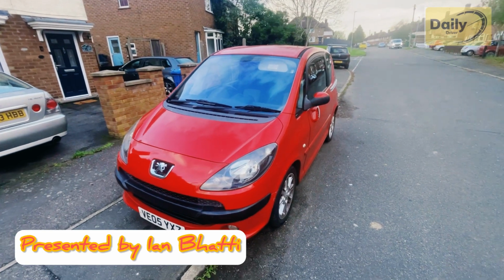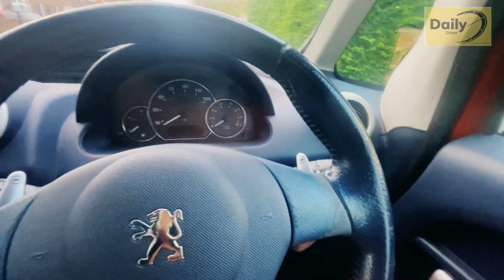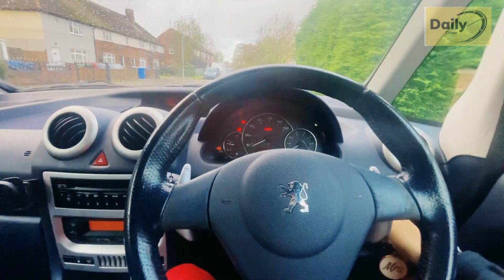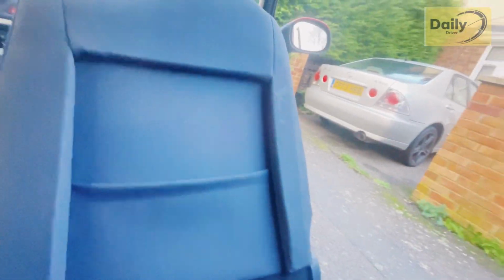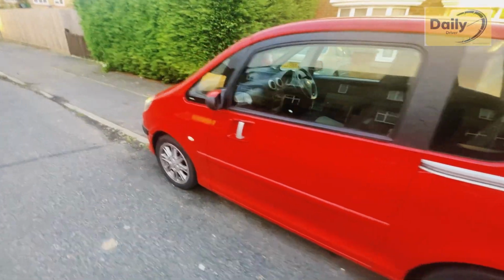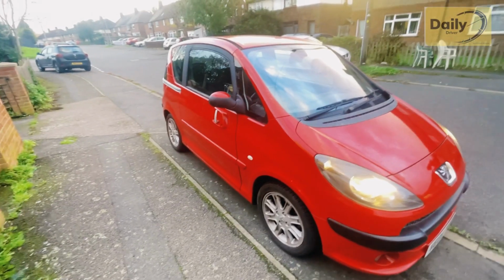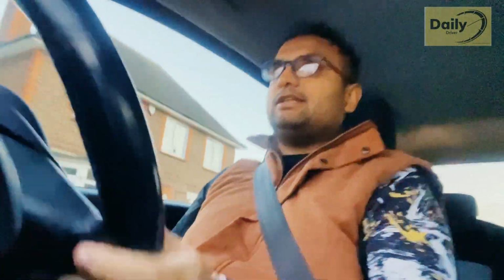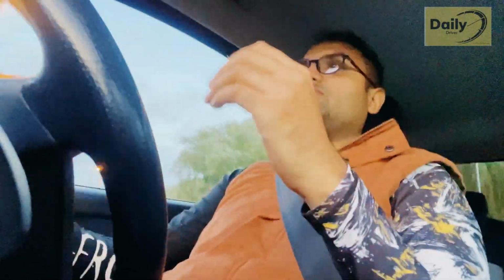Peugeot 1007 Review - In depth Review and Test Drive pegeout #1007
Ever wanted a super mini with bags of character and incredible practicality.

The Peugeot 1007 offers all of that and more check out this daily driver review. Which offers insights and advice on buying this quirky French car.